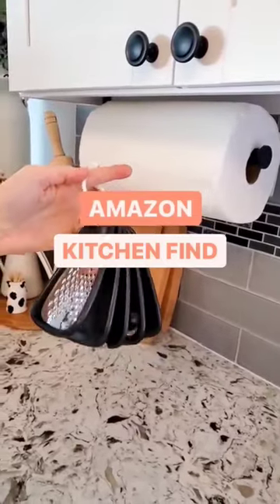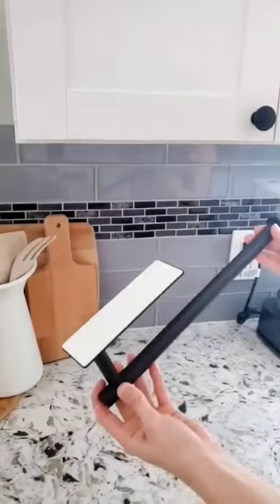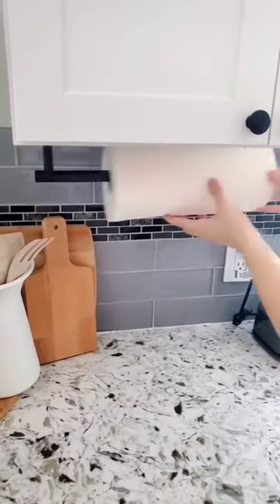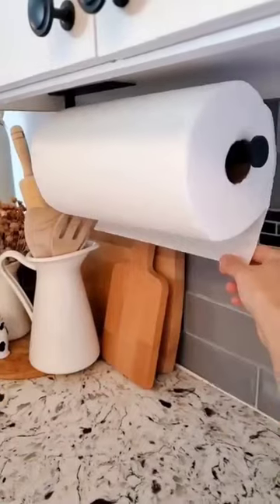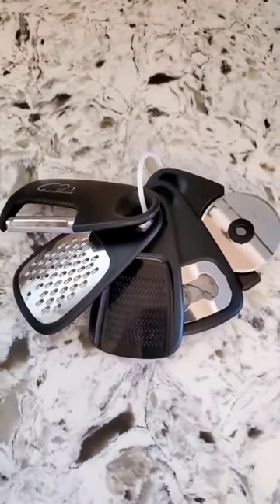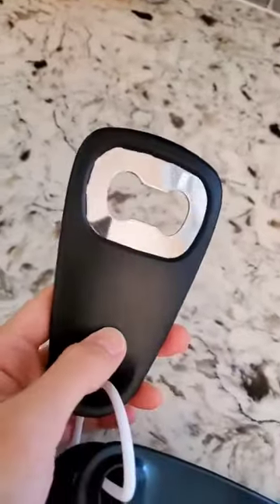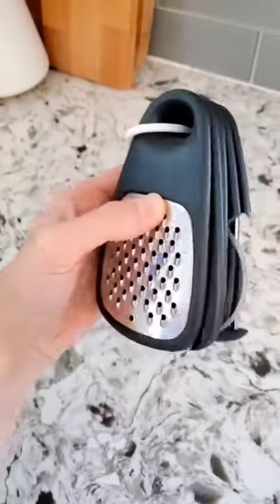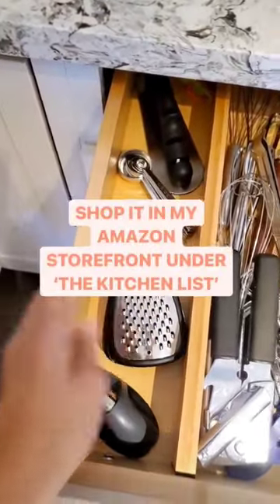AMAZON KITCHEN FINDS UNDER $25